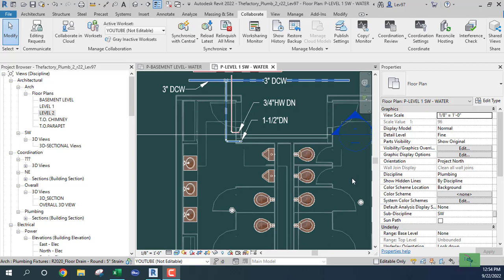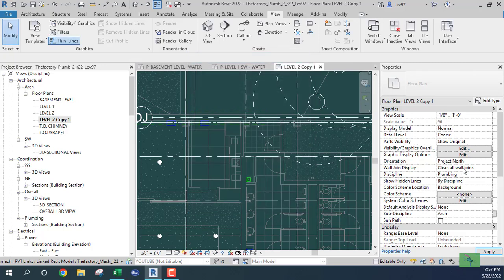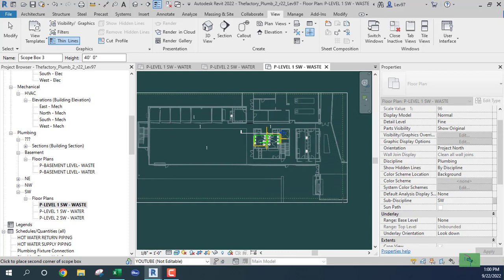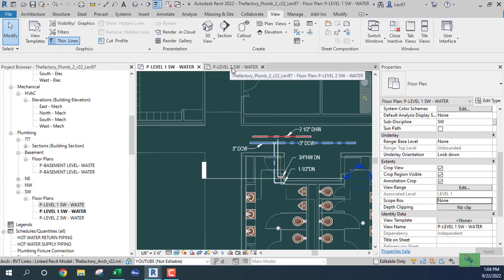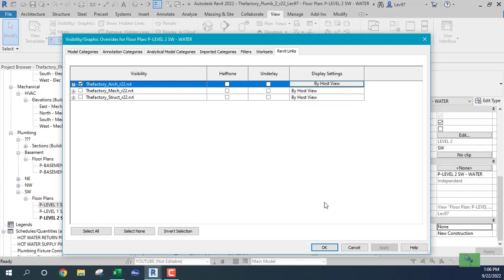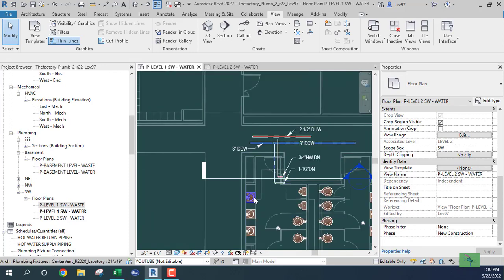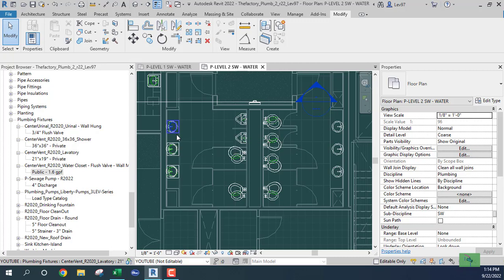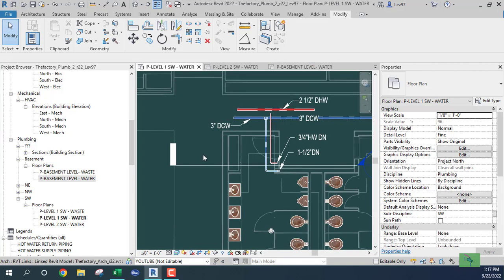Revit Plumbing. How to clean up your Linked View in a few easy steps. Insert and view a clean model.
This tutorial shows how easy it is to clean up a linked model that was "Linked" into your MEP Revit model.